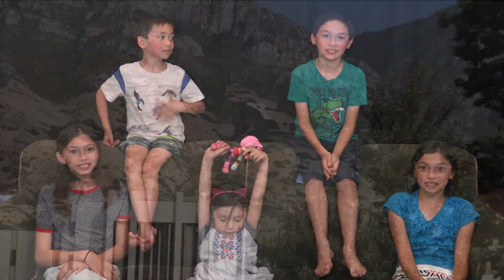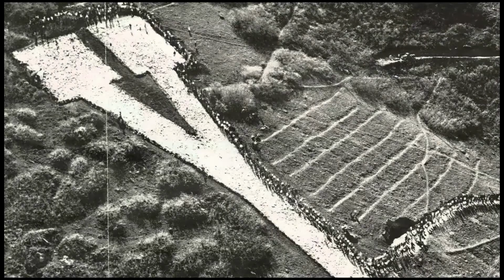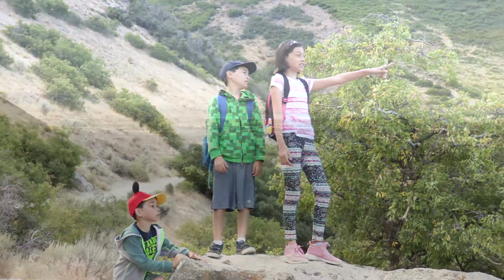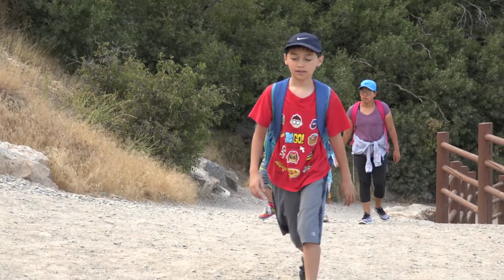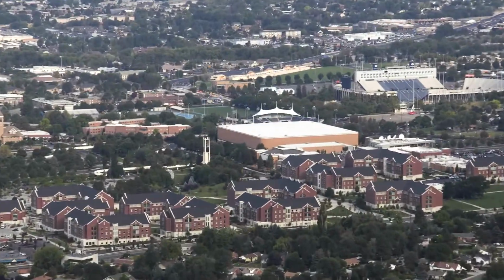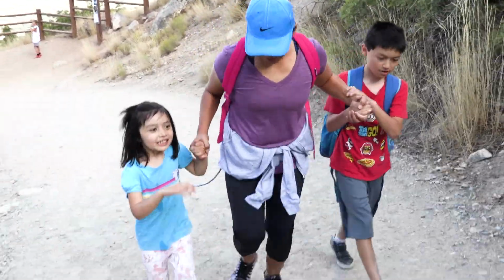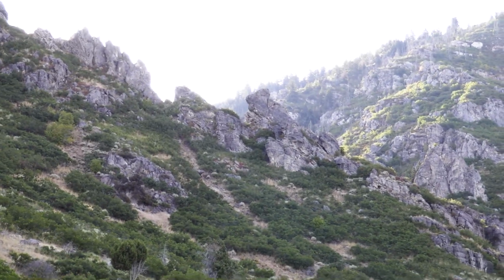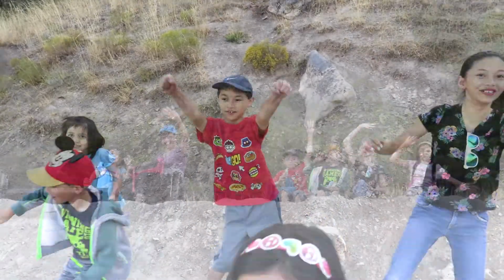Y Mountain Trail Hike with the Fab Petersen 5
Hike Y Mountain with the Fab Petersen 5. Get a first hand look of hiking the Y Mountain Trail and see the beautiful view of the all of Utah Valley from a birds eye view.